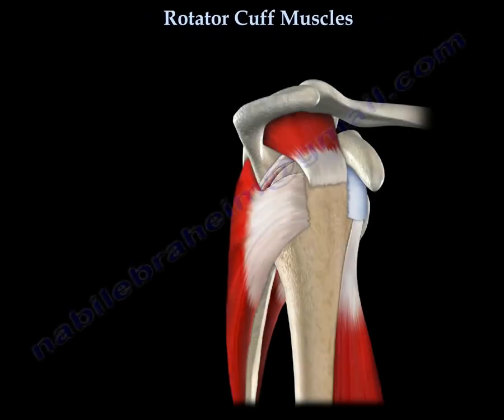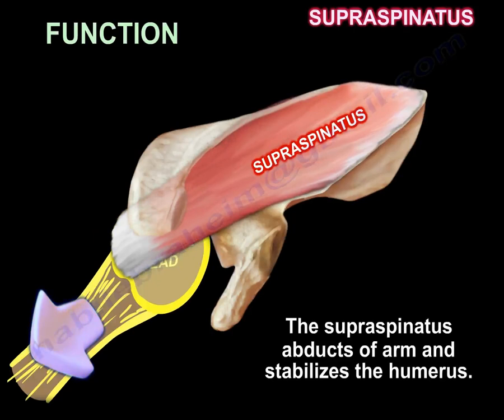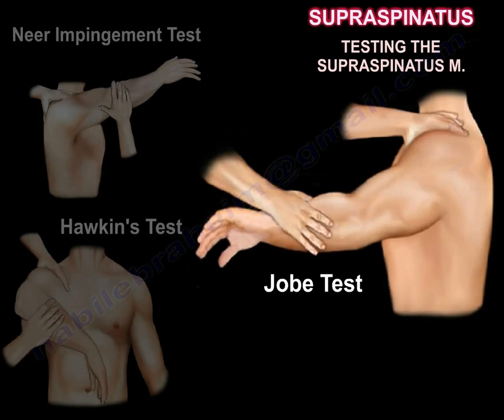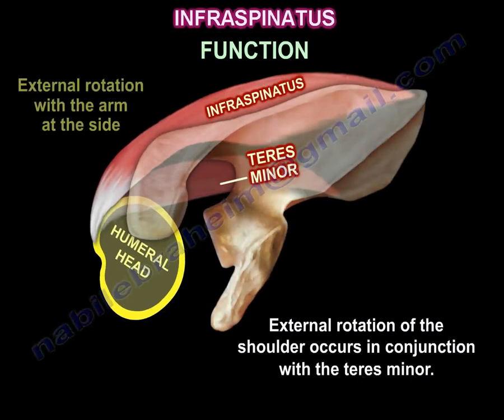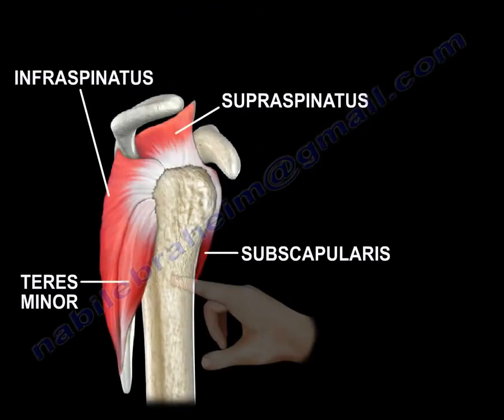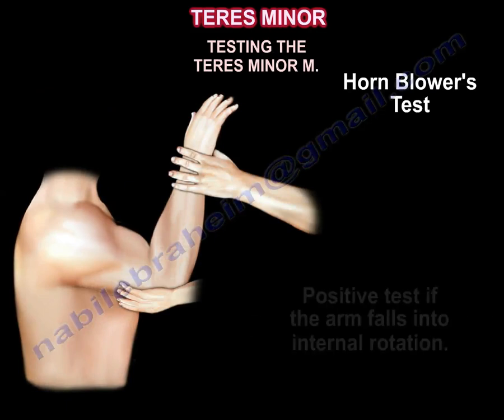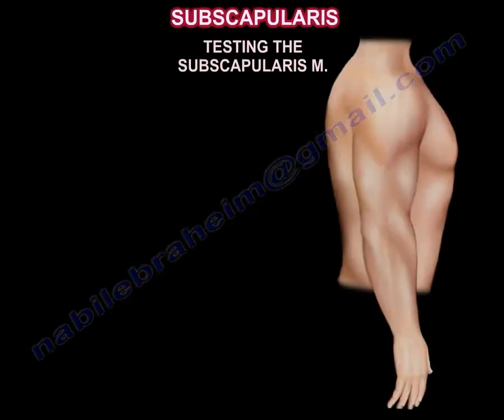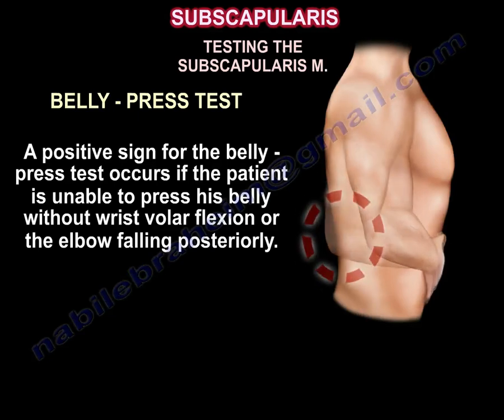Rotator Cuff Muscles - Everything You Need To Know - Dr. Nabil Ebraheim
Dr. Ebraheim's animated educational video describing muscles of the rotator cuff.
The rotator cuff is a group of four muscle; the supraspinatus, infraspinatus, teres minor, and the subscapularis .

These four rotator cuff muscles all originate from the scapula and insert into the proximal humerus .

Supraspinatus
The supraspinatus muscle arises from the supraspinous fossa and is inserted into the superior facet of the greater tubercle of the humerus . The supraspinatus abducts the arm and stabilizes the humerus. A tear in the supraspinatus muscle will result in the inability to abduct the shoulder.

The supraspinatus and the infraspinatus muscles are both supplied by the suprascapular nerve (C5, C6), which arises from the superior trunk of the brachial plexus.

When testing the supraspinatus muscle, a physician can perform the Neer Impingement Test, Hawkin’s Test or the Jobe’s Test. In the Jobe’s test, the supraspinatus muscle is tested with the shoulder abducted to 90°, flexed to 30°, and maximally internally rotated. Downward pressure is resisted primarily by the supraspinatus muscle. Jobe’s test is probably the best test for this muscle function.

Infraspinatus
The infraspinatus muscle is a thick triangular muscle located on the posterior aspect of the scapula. It originates from the infraspinatus fossa and inserts into the middle facet of the greater tubercle of the humerus. The infraspinatus is the primary external rotator with the arm to the side and it also helps to stabilize the humerus. External rotation of the shoulder occurs in conjunction with the teres minor.

The infraspinatus muscle and the supraspinatus muscles are supplied by the suprascapular nerve (C5,C6), which arises from the superior trunk of the brachial plexus .
When there is a tear of the infraspinatus muscle, the patient will have dysfunction with external rotation of the arm. The infraspinatus muscle is usually evaluated by testing the external rotation of the shoulder with the arm to the side, it is testing the external rotation of the arm against resistance. During the external rotation lag test, the examiner passively rotates the arm into full external rotation. The test is positive when the examiner lets go of the arm and the patient is unable to maintain the position of full external rotation.
Teres Minor
The teres minor originates at the lateral border and adjacent posterior surface of the scapula and it inserts at the greater tubercle of the humerus. The teres minor muscle is involved in external rotation of the arm along with the infraspinatus muscle (infraspinatus is the primary external rotator of the arm).
The teres minor muscle is innervates by the posterior branch of the axillary nerve (posterior cord C5, C6) .
When testing the teres minor, the physician will conduct the Horn Blower’s Test. This tests the external rotation with the arm held in 90° of abduction . The test is positive if the arm falls into internal rotation.
Subscapularis
The subscapularis is a large triangular muscle, which fills the subscapular fossa and inserts into the lesser tubercle of the humerus and the front of the capsule of the shoulder joint (Figure 12).The subscapularis rotates the head of the humerus medially (internal rotation) and adducts the arm. It is the internal rotator of the arm.
The subscapularis muscle is innervated by the upper and lower subscapular nerves (posterior cord C5, C6, C7).
The physician can test the subscapularis muscle by performing the Lift-off test. If the patient is unable to lift the hand off of the lower back, then a tear of the subscapularis tendon is suspected. The lift-off lag test is another test that may be utilized. The examiner will hold the patient’s hand away from the back at the lumbar region and let go. The patient will be unable to keep the hand away from the back if the tendon is torn. A third test that may be used is the belly-press test. The physician has the patient press the palm of the hand against the abdomen with the wrist in a neutral position, this is an example of an intact subscapularis tendon. A positive sign for the belly-press test occurs if the patient is unable to press his belly without wrist volar flexion or the elbow falling posteriorly.